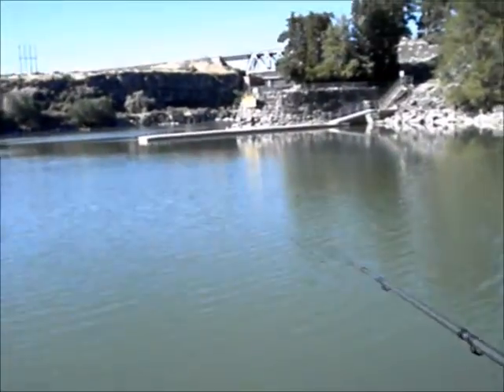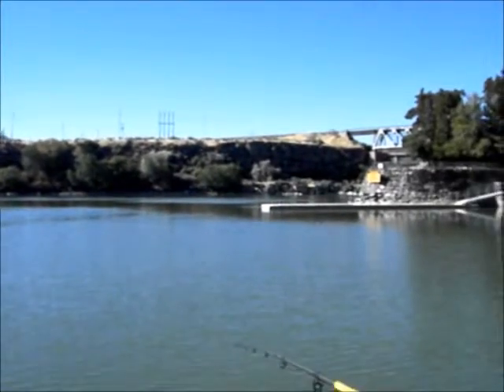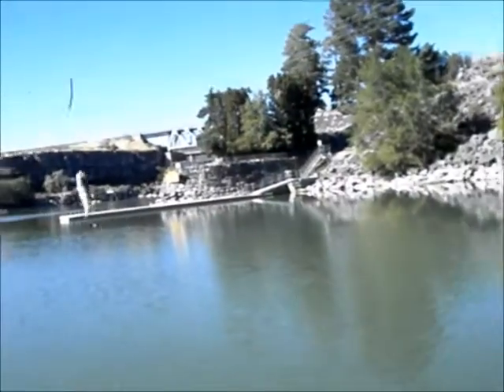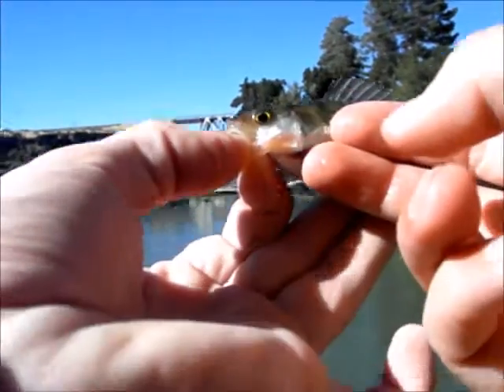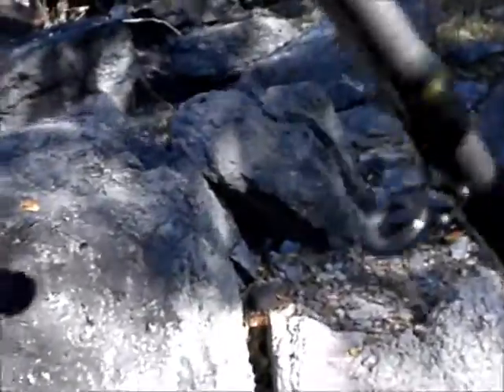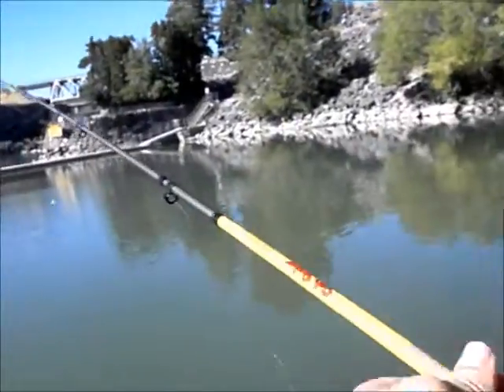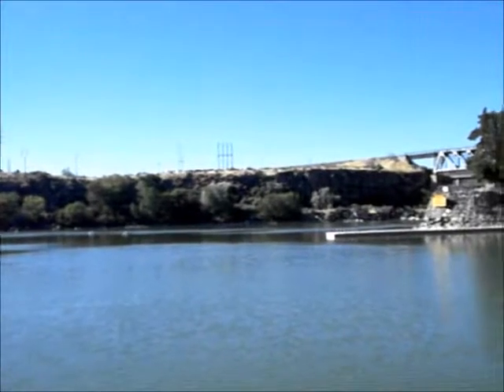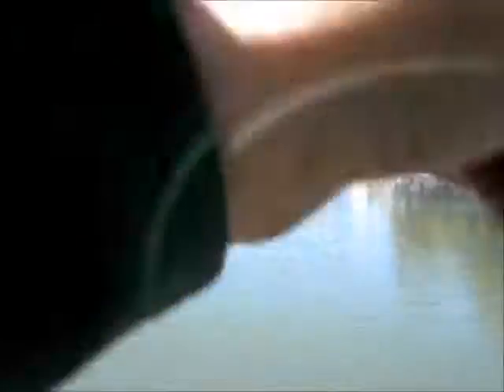perch fishing below the dam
Fishing for Yellow Perch in the American Falls Dam tailwaters! i catch a few fish, and share a few tips on how to catch and handle Perch.